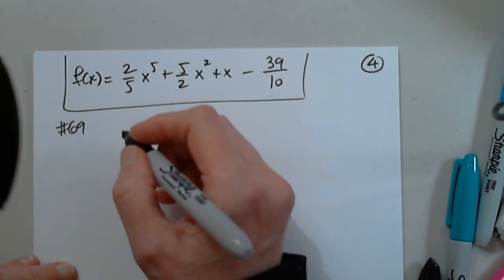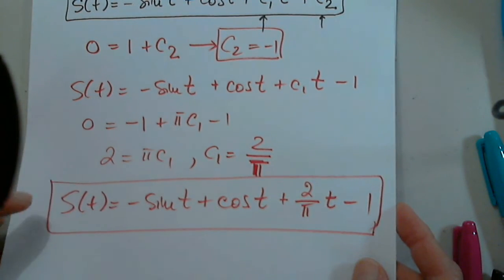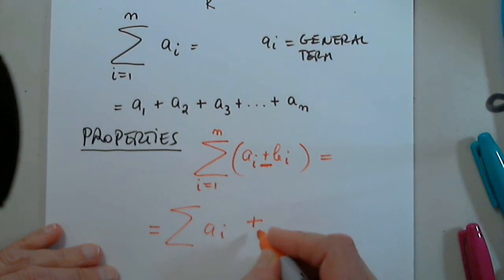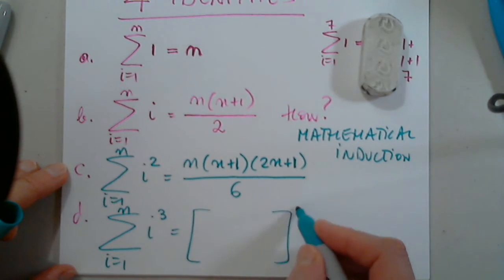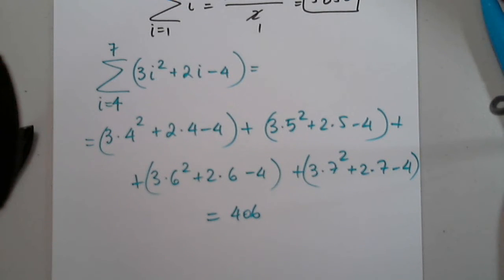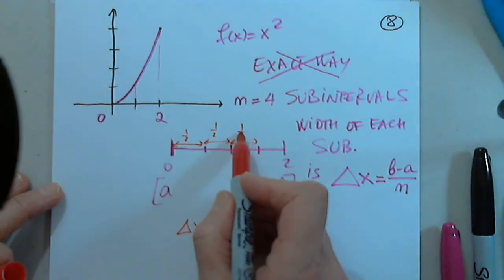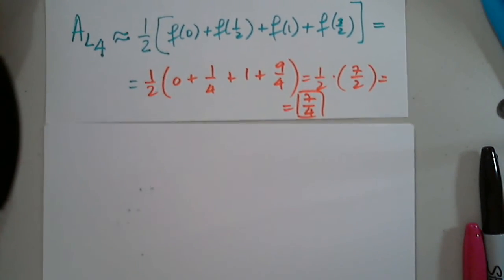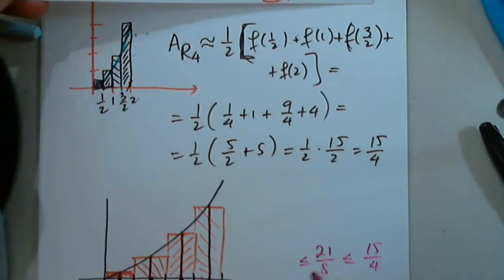MAT 191 SECTION 4.9 AND CHAPTER 5 PART 2 NOVEMBER 22